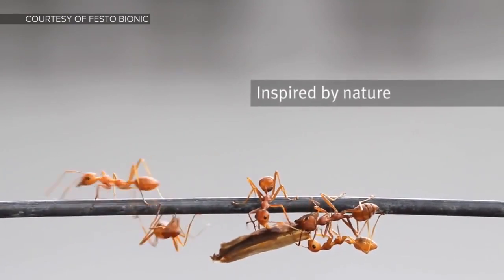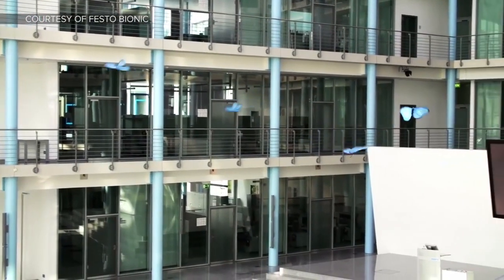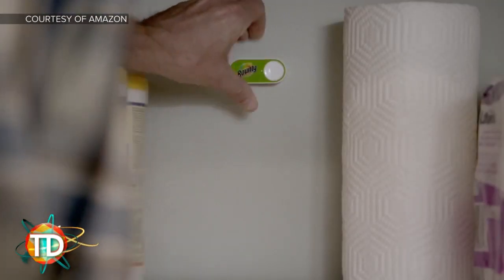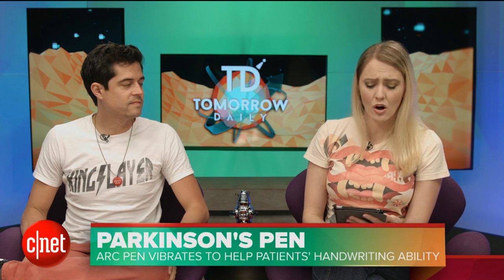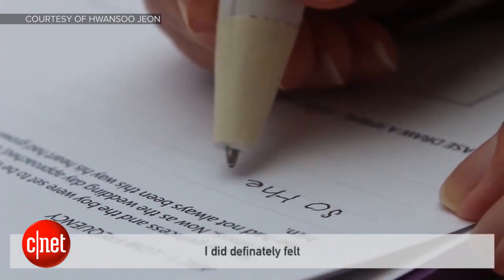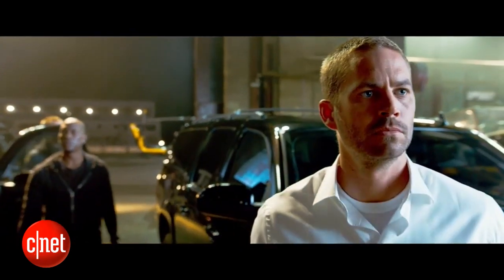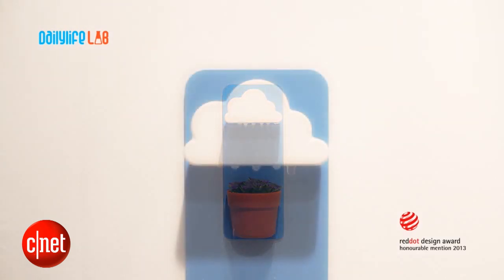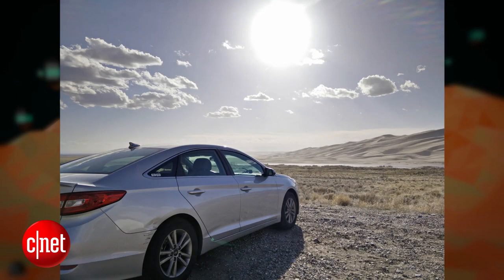Tomorrow Daily - We want an Amazon Dash Button that orders a fresh pizza, Ep. 155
On today's show, Khail and Ashley take a look at Festo's new robot insects, discuss how they'd use Amazon's new Dash buttons and show you ARC, a pen that aims to help Parkinson's patients with handwriting difficulties.